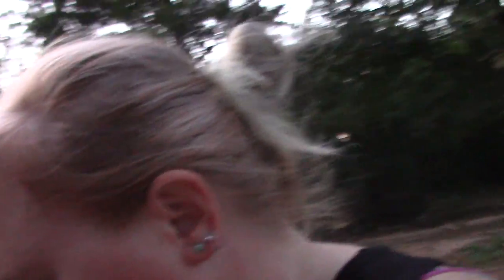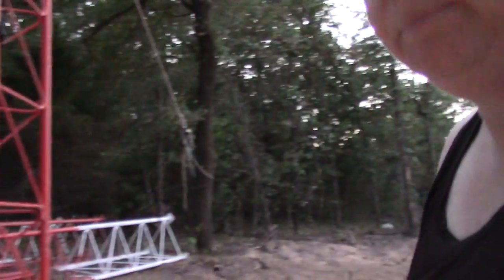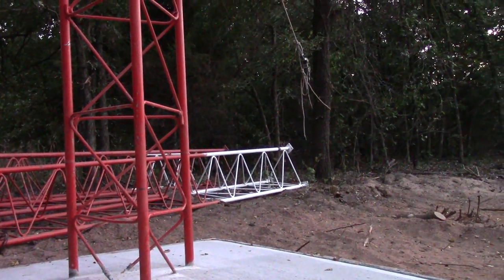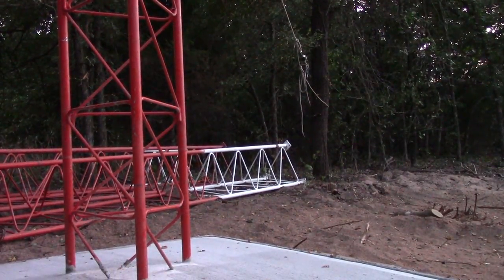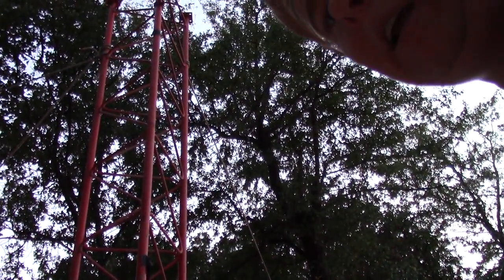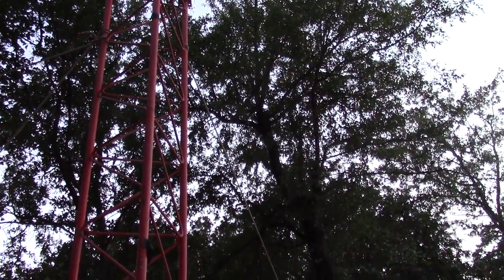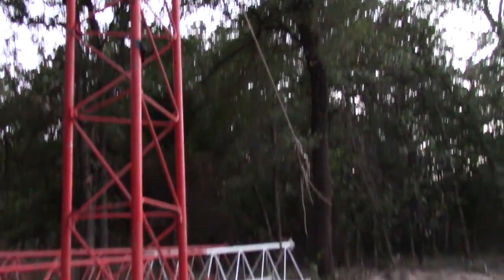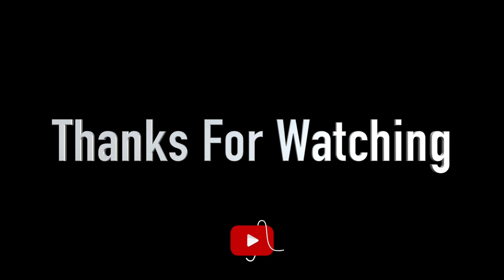The Ohse Homestead - VLOG #19 - Not Much Happening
Not Much Happening